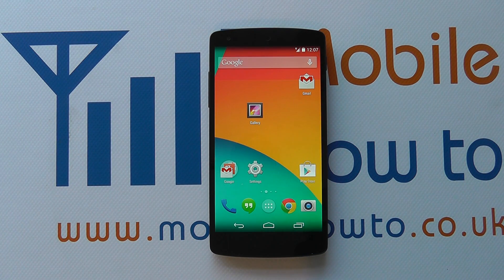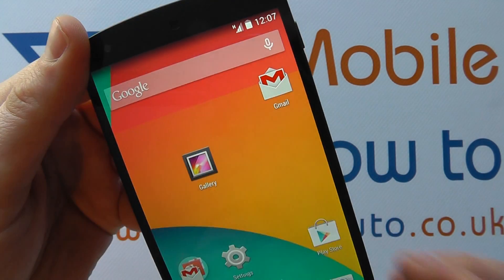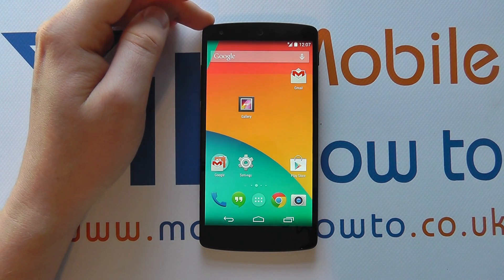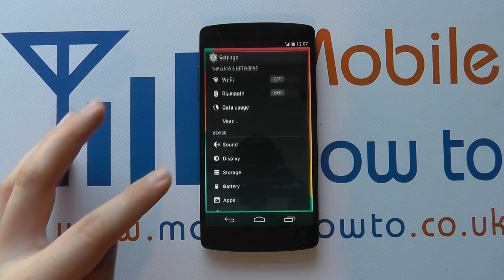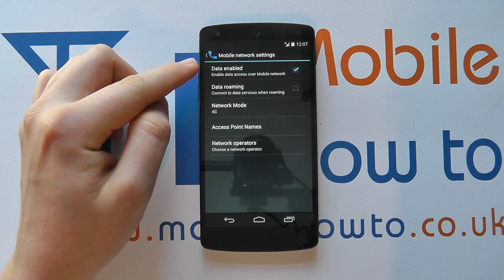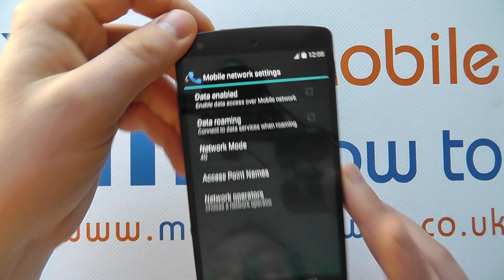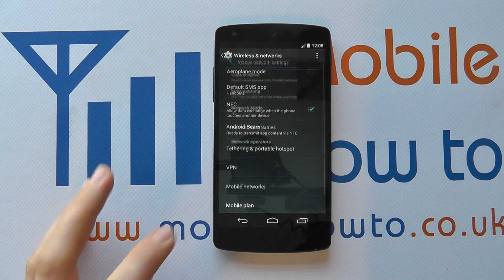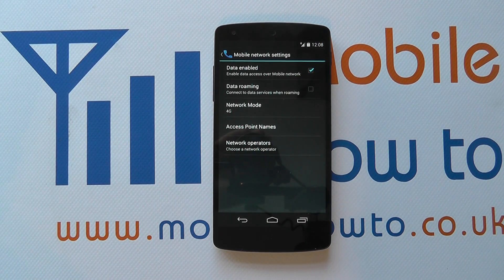How To Turn Mobile Data On & Off - Google Nexus 5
A video how to, tutorial, guide on turning mobile data on and off on the Google Nexus 5.